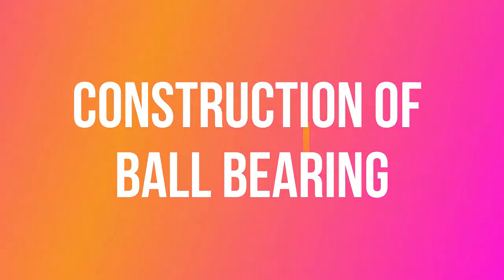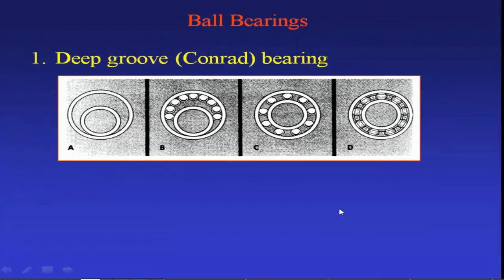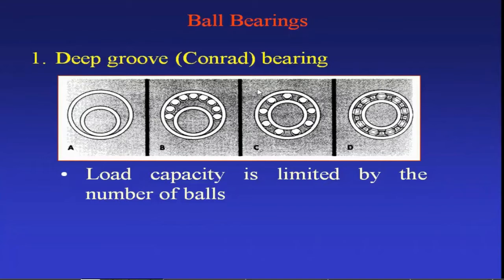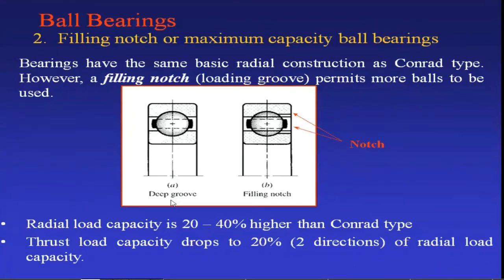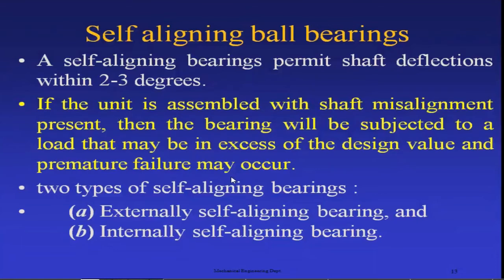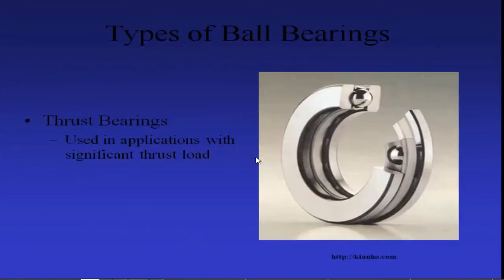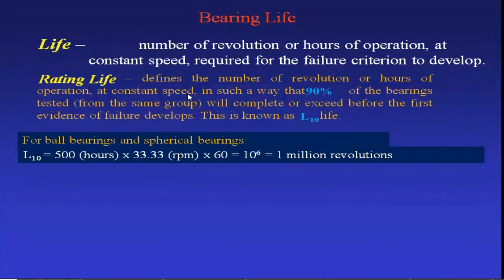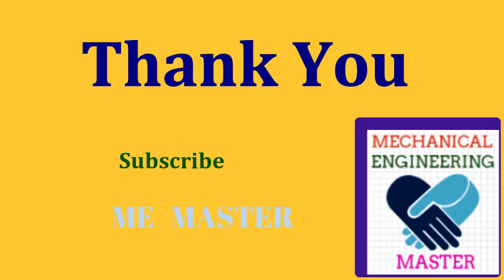CONSTRUCTION &TYPES OF ROLLING CONTACT BEARINGS